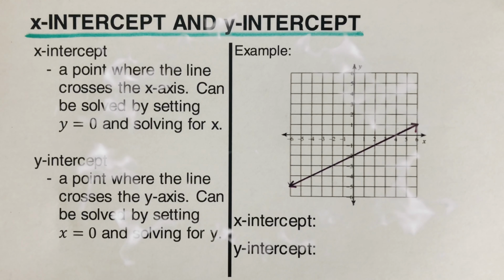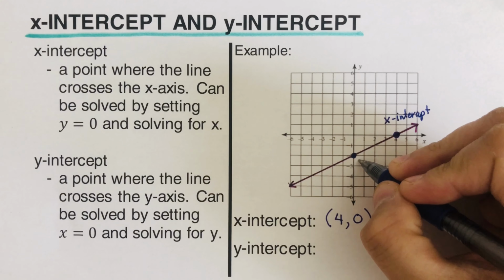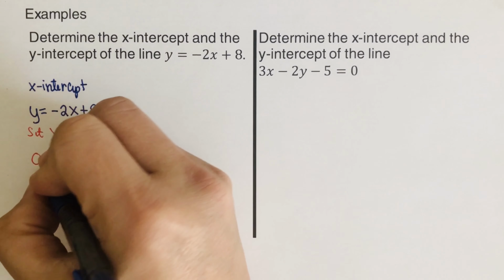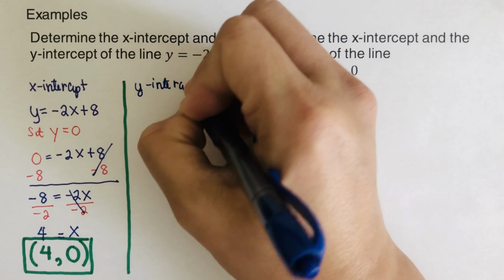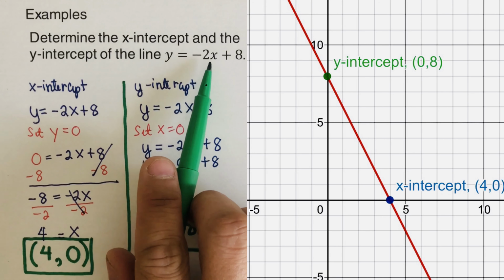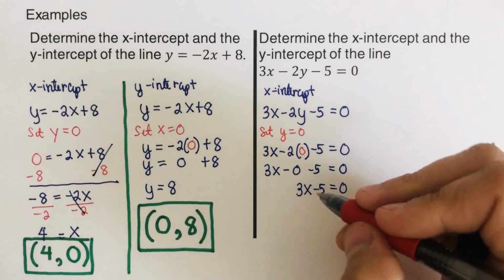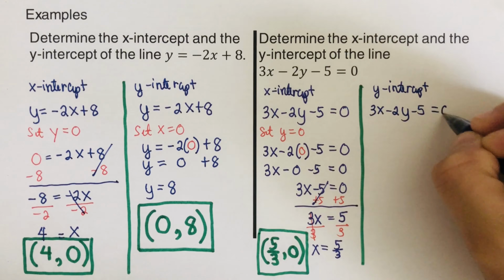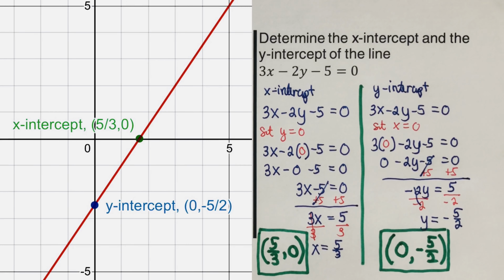How to Determine the x-intercept and y-intercept of a Line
This video will show how to determine the x-intercept and the y-intercept of a line both graphically and analytically